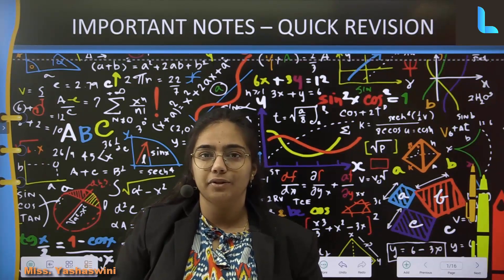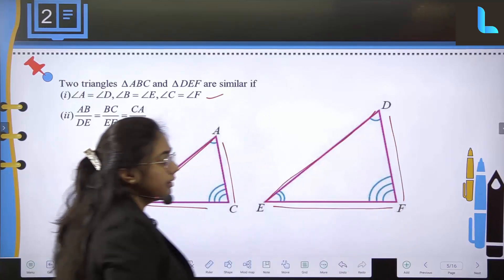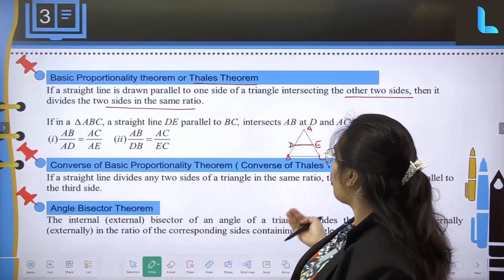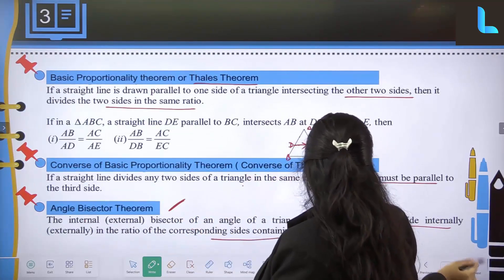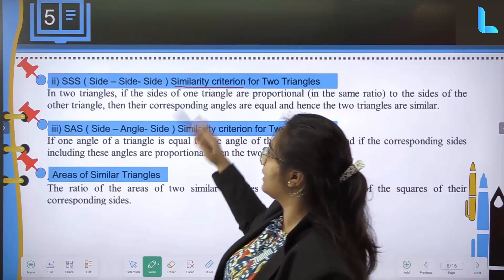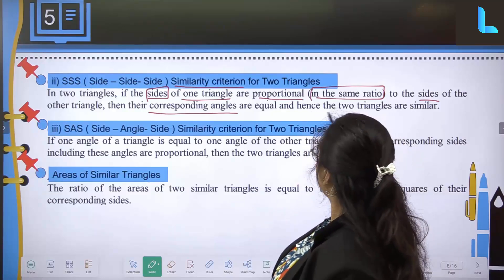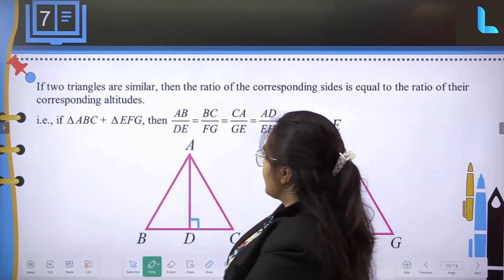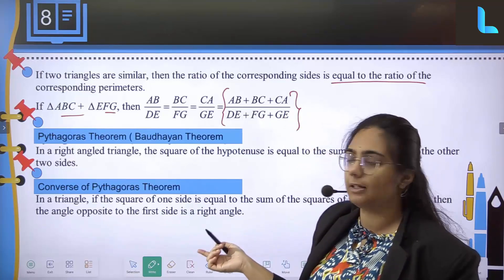Triangles - Thales Theorem - Angle Bisector Theorem - Quick Revision - Part 1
Get ready to ace your geometry test with these mind-blowing theorems that will guarantee you never mix up triangles again!

Triangles: Thales Theorem & Angle Bisector Theorem - Quick Review

In this quick revision video, we delve into the fundamental principles of triangles focusing on Thales Theorem and the Angle Bisector Theorem. Join us in Part 1 of this series as we break down these theorems for a better understanding of triangle properties. Whether you're a student revising for an exam or just refreshing your math skills, this video is designed to help you grasp these concepts quickly and easily.

Class 10 Triangles
thales theorem
thales theorem class 10
class 10 chapter 6
class 10 chapter 6 quick revision
class 10 chapter 6 important notes
angle bisector theorem
class 10 triangles chapter 6